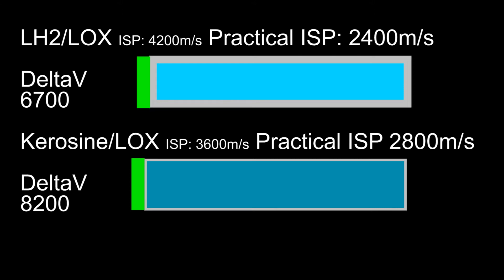Rocket-Fuel - Why Methyl/LOX may give more DeltaV then LH2/LOX